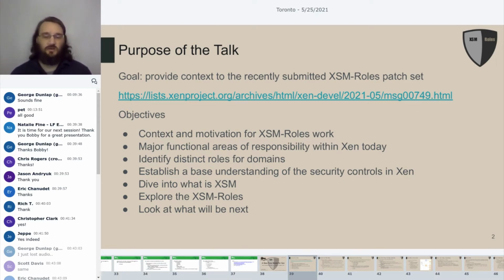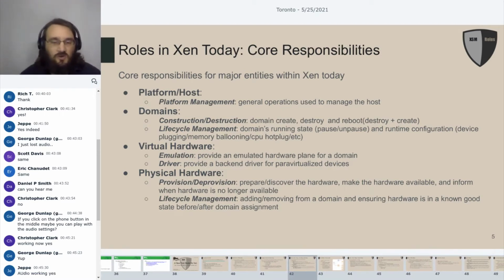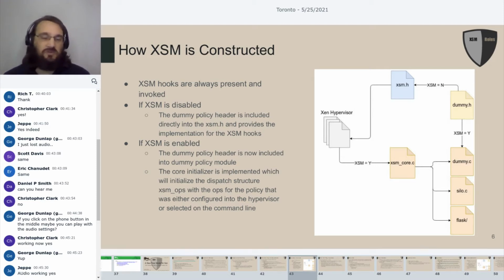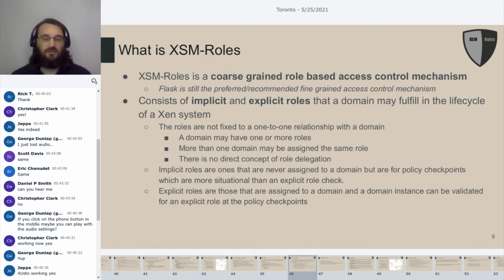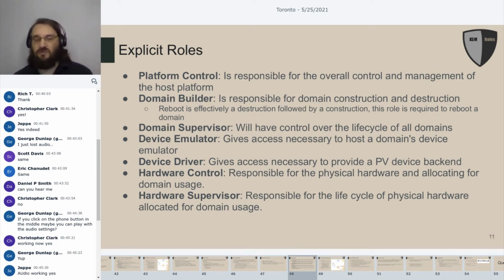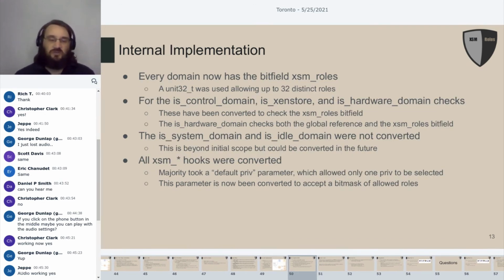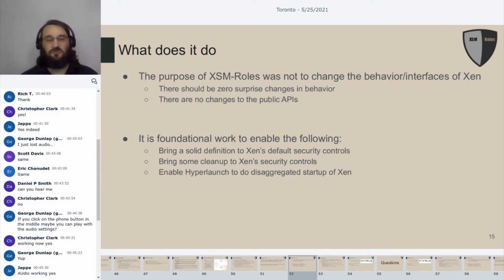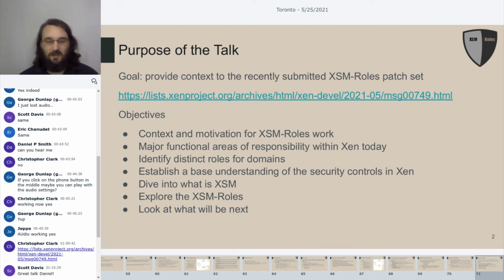A New Role Model for Xen - Daniel Smith, Apertus Solutions, LLC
Xen is the only type-1 hypervisor with a flexible security architecture, Xen Security Modules (XSM). This talk will present the existing role model, a review of XSM, and improvements to the security model. The default security model for Xen enables a domain to assume a subset of the following roles: Control, Hardware, Xenstore and Device Model. Embedded systems often require a statically partitioned system with a guarantee that no new domains can be started (i.e. no control domain). However, inconsistency in domain roles makes it difficult to specify rules for static partitioning with PCI passthrough. Hyperlaunch improves the launch integrity and simplifies the security configuration of disaggregated Xen-based systems. To facilitate this, the existing role system is being reevaluated and a new role model will be proposed in this session.